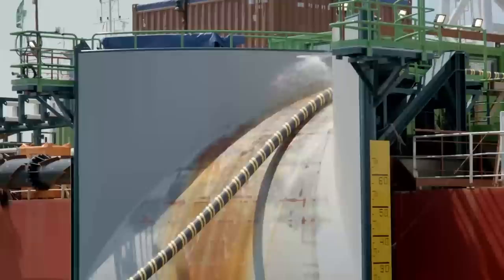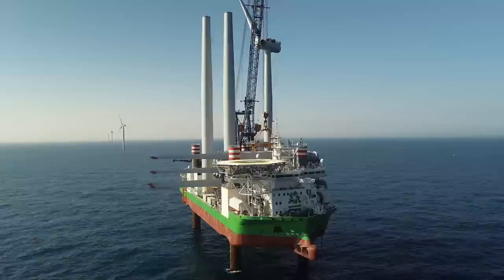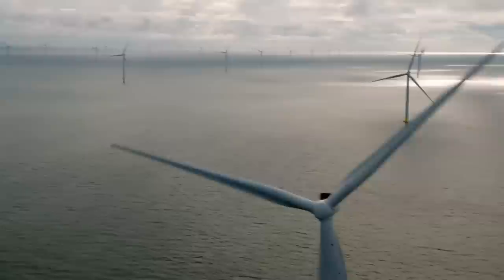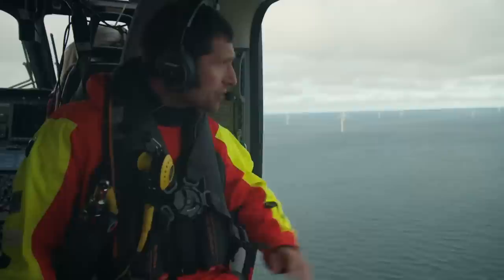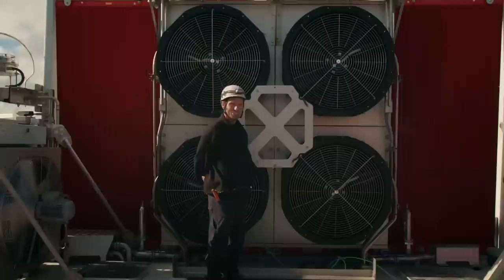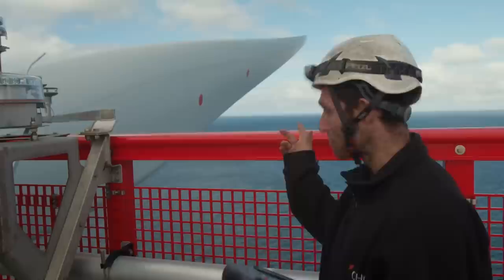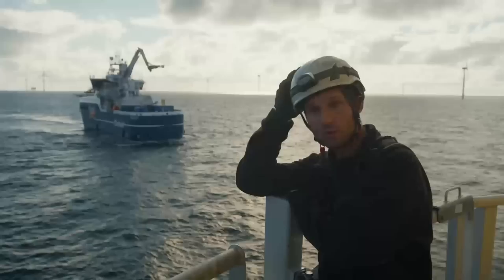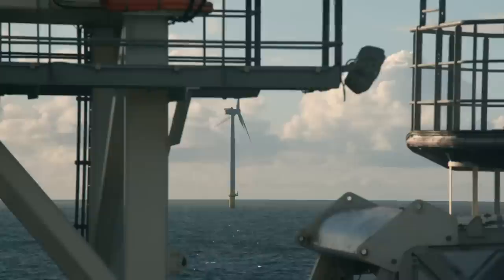Guy AMAZED by the engineering of an Offshore Wind Farm | Guy Martin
In his latest series for Channel 4, Guy investigates the past, present and future of British power stations to work out how the country makes its most valuable commodity of all - electricity. In this clip, Guy gets on top of a Wind Turbine. To watch the full series, head over to All4